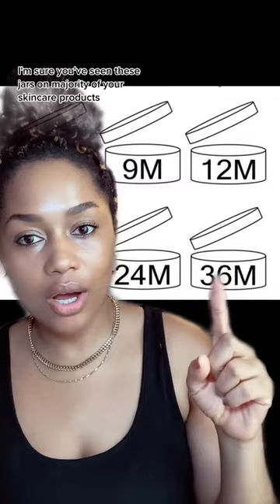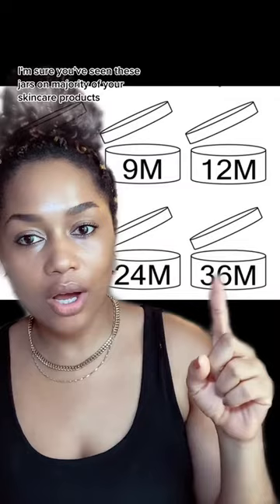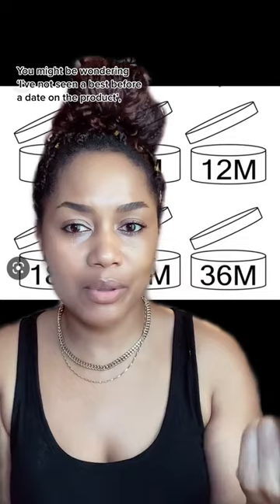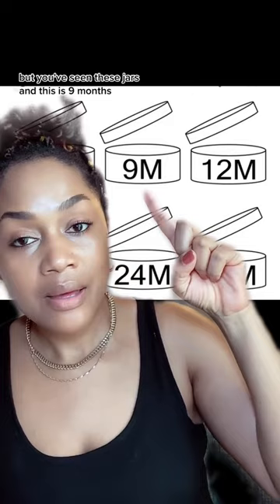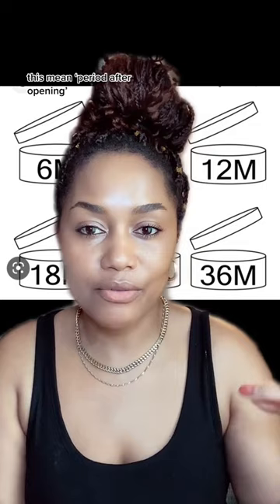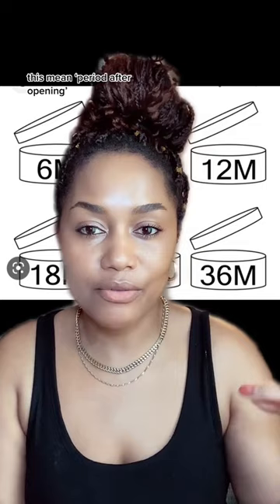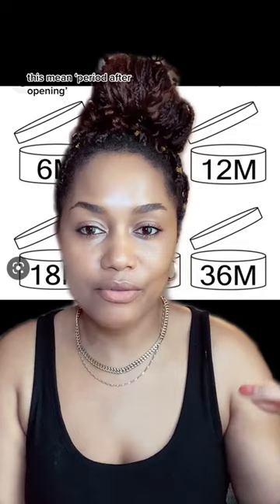Have your products expired? Make sure you are using products which have PAO or best before date.